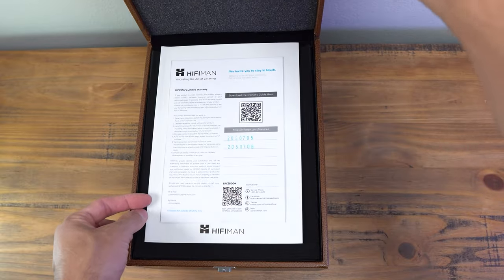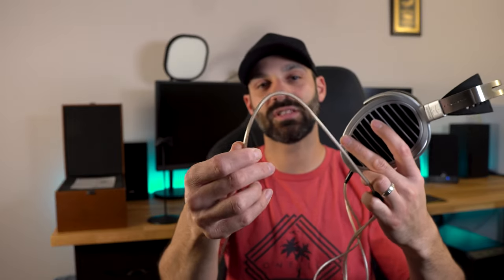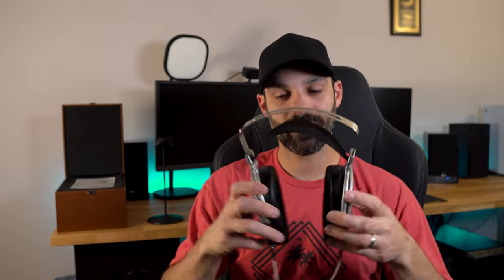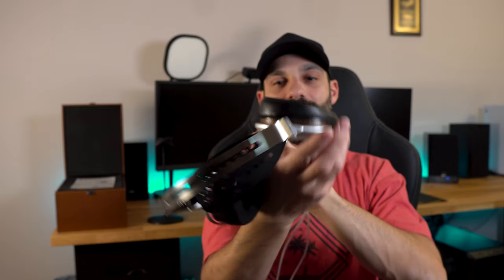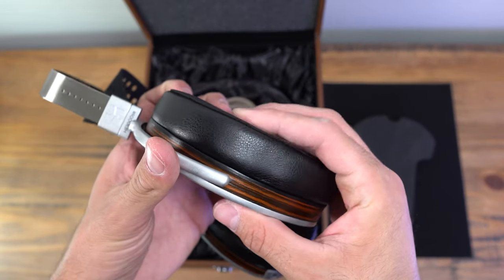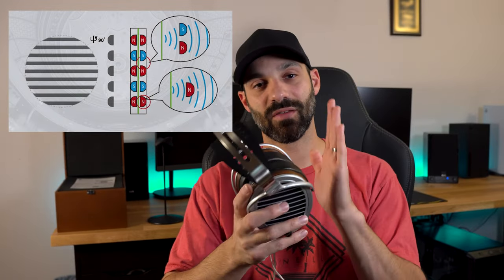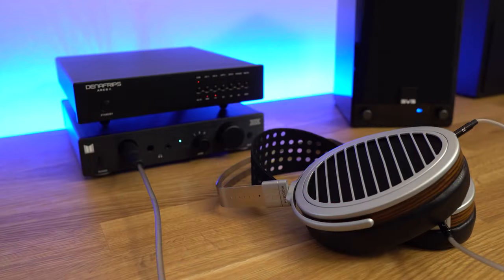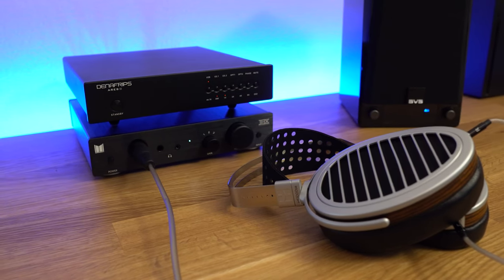Hifiman HE1000se Headphone Review - Summit-Fi Sound?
The Hifiman HE1000se headphone is something incredibly special. It exposes music in a new way, with insane amounts detail, composure, and power.  The high efficiency allows you to enjoy it on nearly any source or form of amplification, which is an engineering marvel in itself considering how amazing this headphone sounds.

Other products mentioned:
JDS Labs Atom Stack
Denafrips Ares II DAC
Monoprice THX AAA 887 Headphone Amp
Schiit Hel2 Gaming Amp/DAC
Antlion Audio Mod Mic Uni

Chapters:
0:00 - Intro and Features
03:35 - Comfort
07:36 - Planar Magnetic?
10:48 - The Sound
17:28 - Something Special
19:35 - Final Thoughts